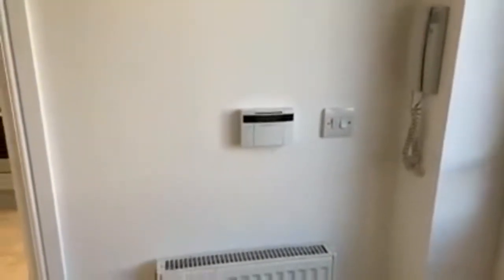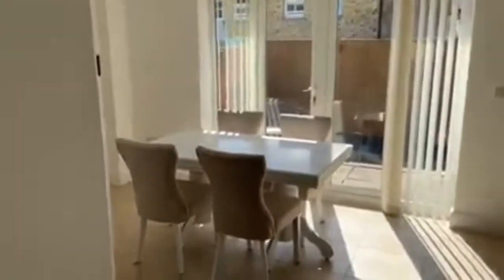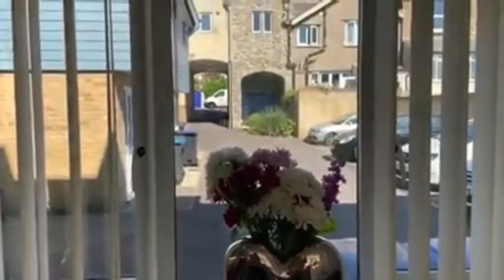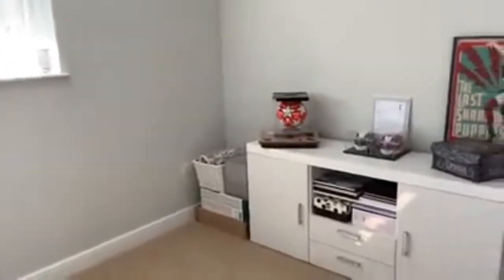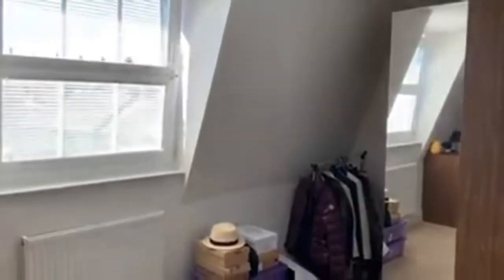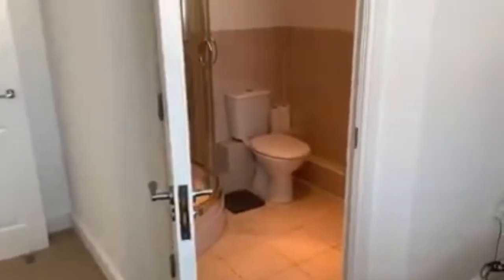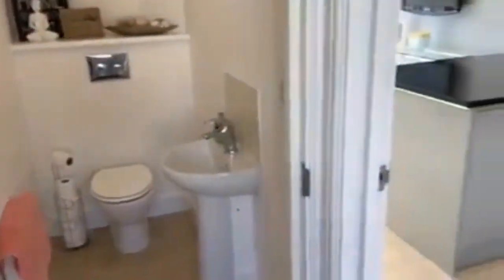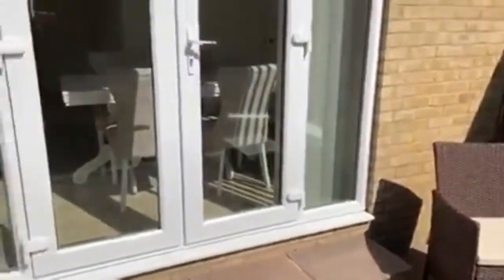Wilsons Mews, Wilson Road, Ramsgate, 3 Bedroom Terraced House £1100 pcm